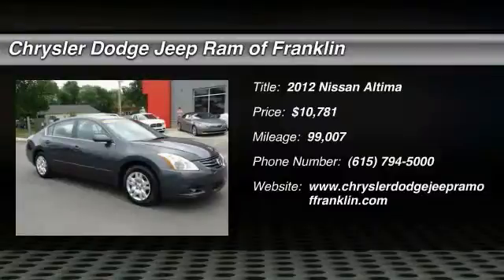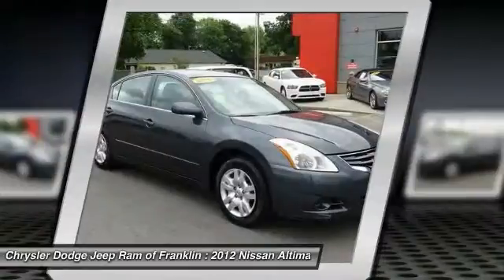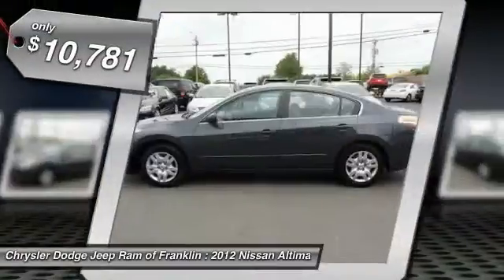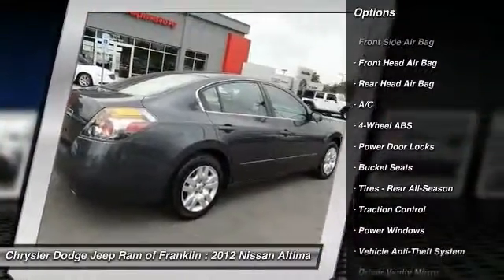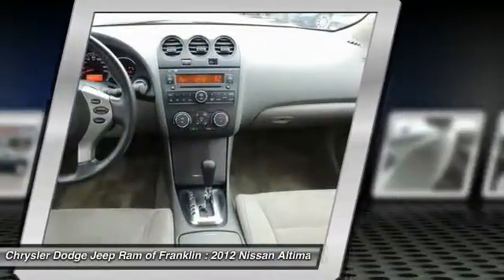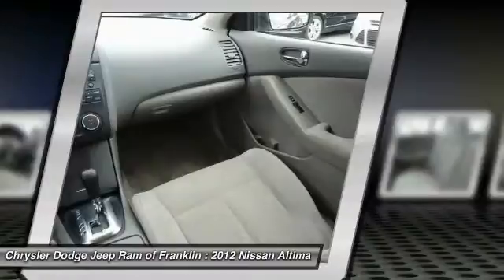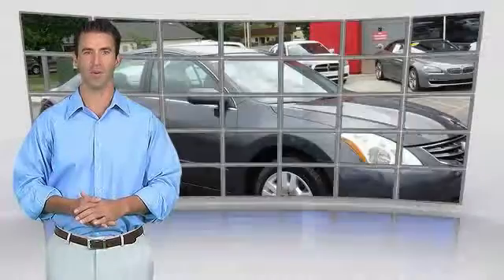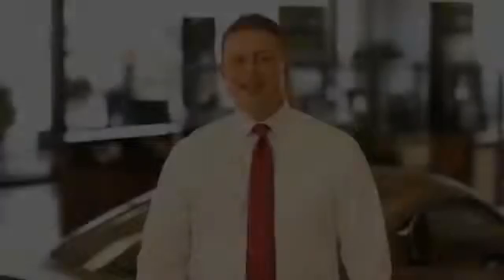2012 Nissan Altima Franklin TN T720677A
2012 Nissan Altima 2.5

Looking for the right ? Today could be your lucky day. With 99007 miles, this Dark Slate Metallic, 2012 Nissan Altima equipped with Automatic transmission could be yours. Request more information and set up a test drive right away.